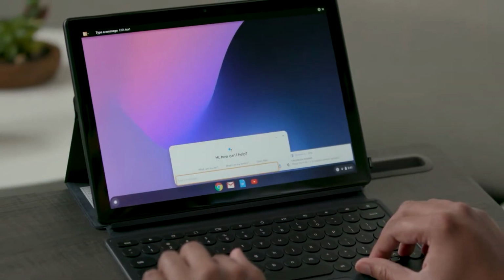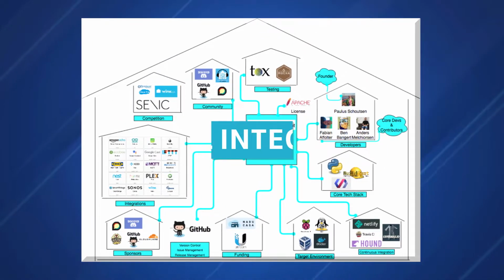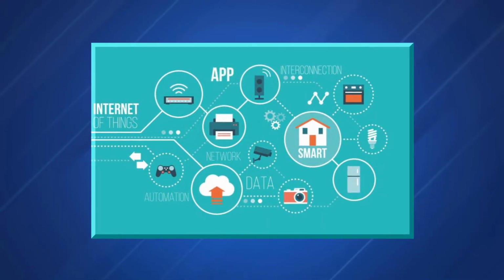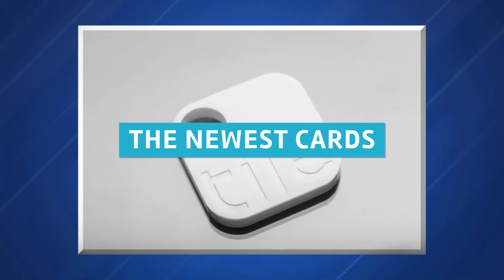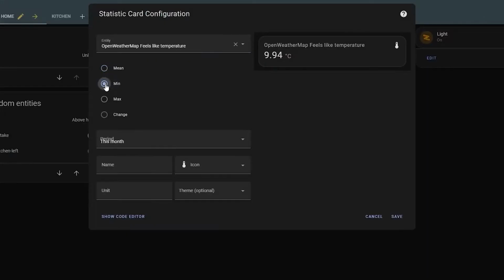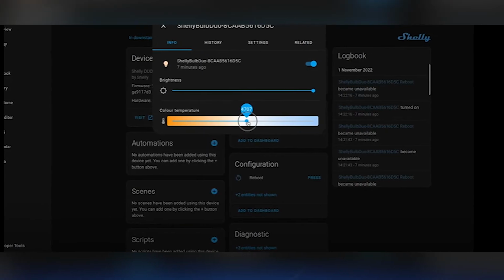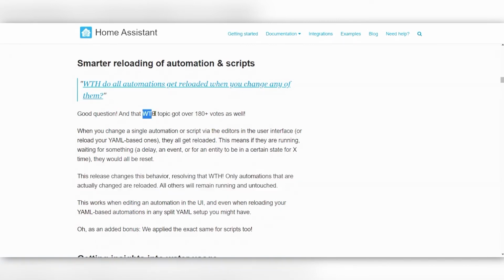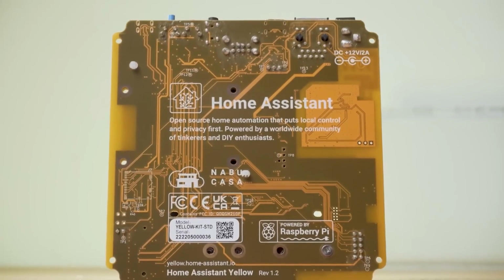Everything NEW in Home Assistant 2022.11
Home Assistant 2022.11 the update is full of surprises and excellent enhancements were done to the platform. In today's video, we'll discuss the latest changes in Home Assistant.

In case, you're not familiar, Home Assistant is a home automation software that is open-source and free to use. Its purpose is to serve as a centralized control system for smart home devices, emphasizing local control and individual privacy. Learn more by checking the link down in the description.

Here is everything new in Home Assistant 2022.11

Welcome to Automated Tech! In this channel, you will find videos about home automation ideas to make your home smart.